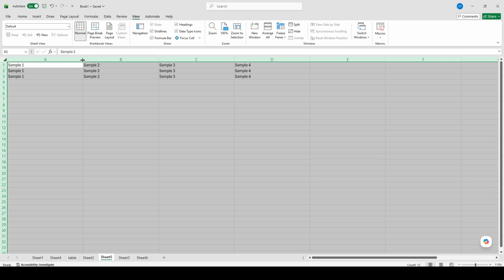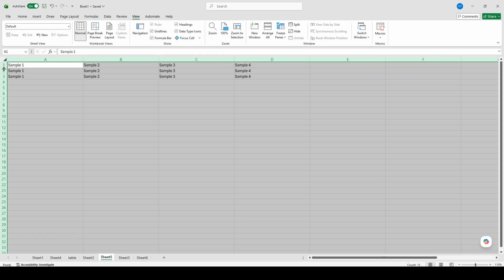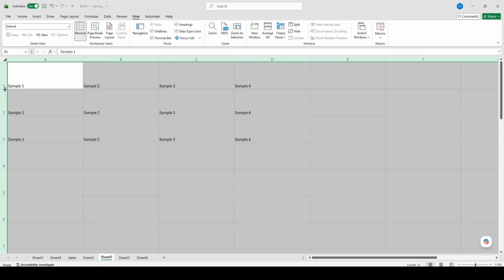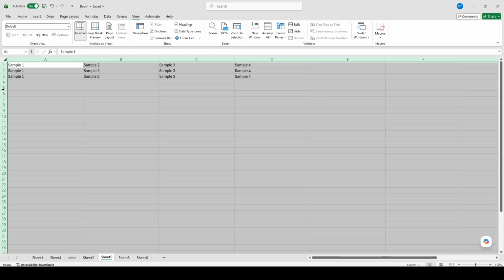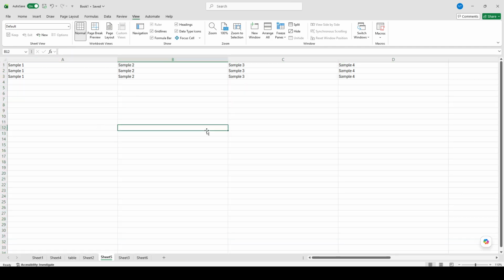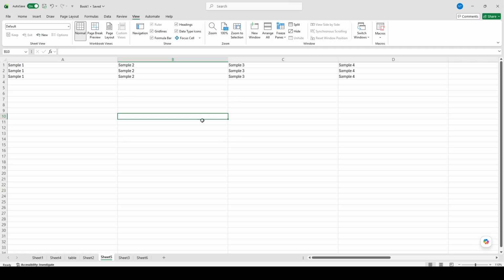How To Change The Size Of Cells In Excel [2026 Guide]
How To Change The Size Of Cells In Excel

Learn how to change the size of cells in Excel so your sheet looks clean and fits your data perfectly. This quick Excel tutorial shows how to adjust row height and column width, use AutoFit, and resize multiple cells at once. If you’re searching for resize cells in Excel, change cell size, or make columns wider in Excel, this is for you.

-Google Drive
-Google Meets
-Google Sheets
-Google Chrome
-Google Forms
-Google Gmail